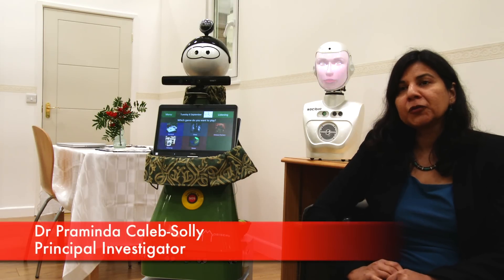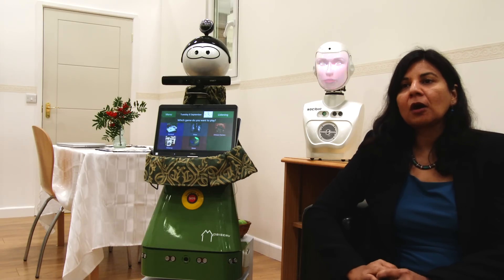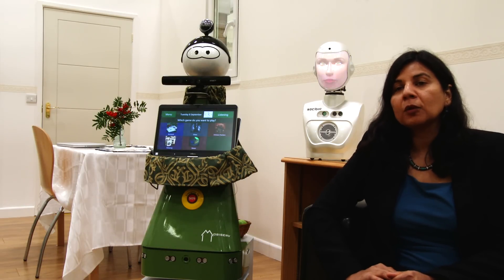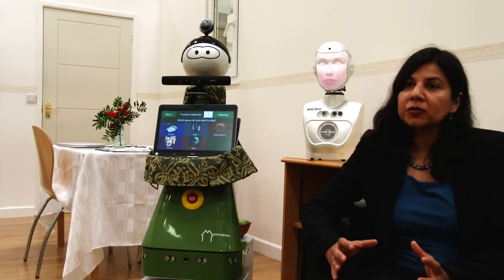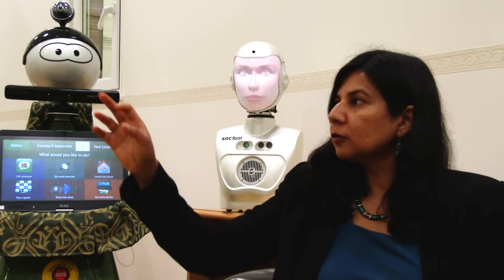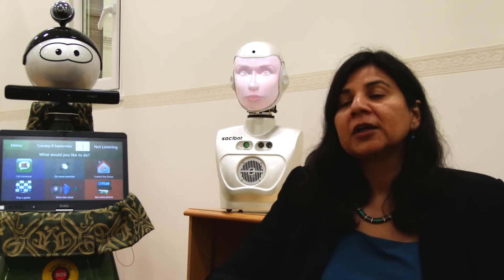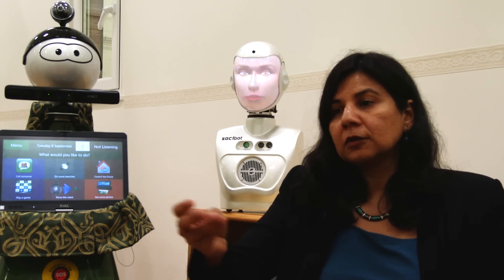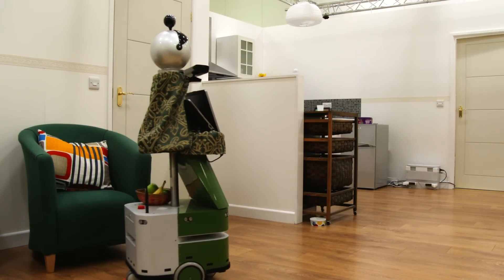New Anchor Robotics facility opens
Bristol Robotics Laboratory (BRL) is launching its latest project – the Anchor Robotics Personalised Assisted Living (ARPAL) facility - that will enable robotics researchers, elderly people with assistive needs and those supporting them, to work together to devise and test new robotic solutions in a home environment.